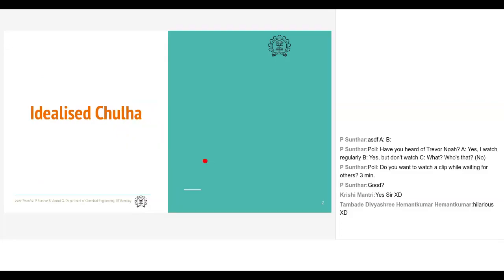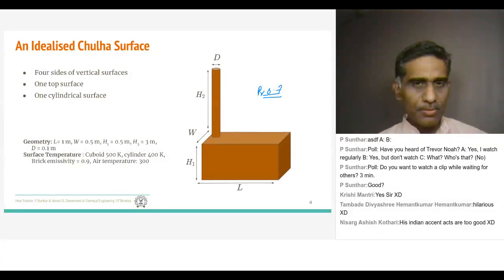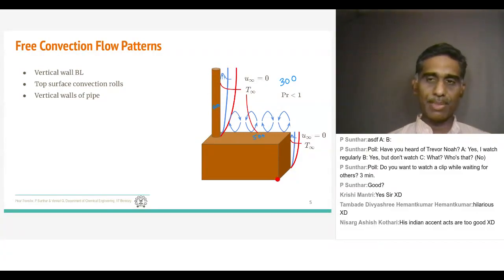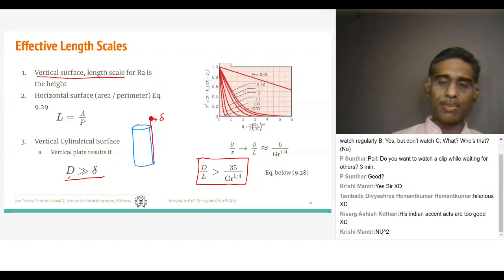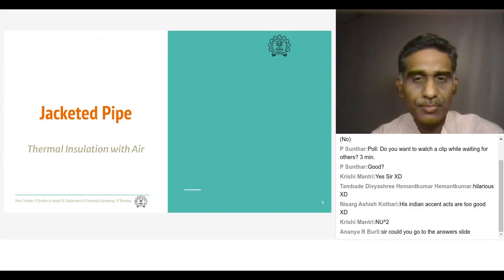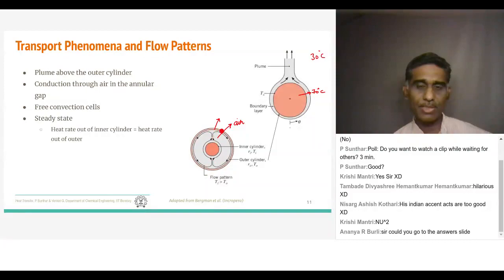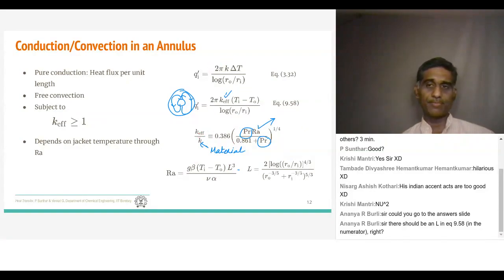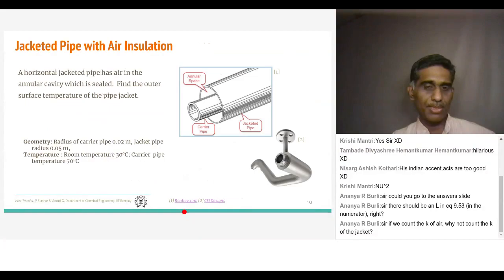Tutorial on Free Convection Heat Transfer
Lectures delivered in IIT Bombay, Department of Chemical Engineering
CL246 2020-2 (or Jan 2021)

Creative Commons (CC): BY-SA